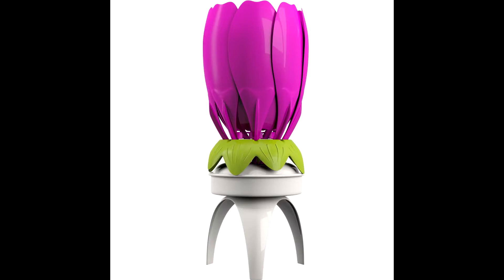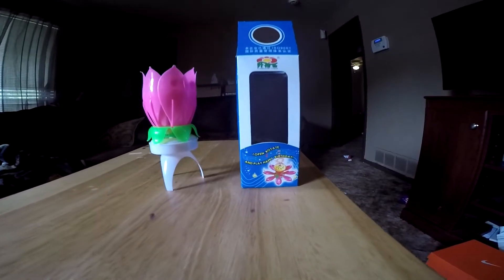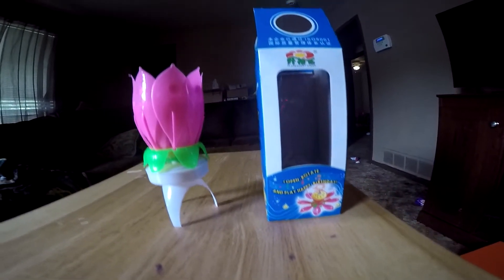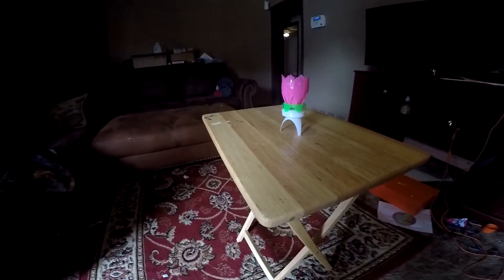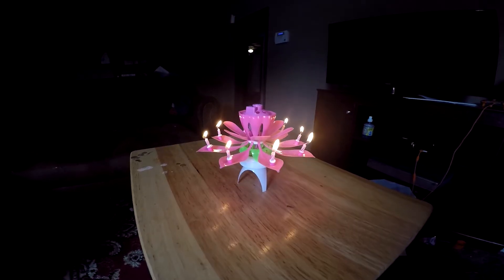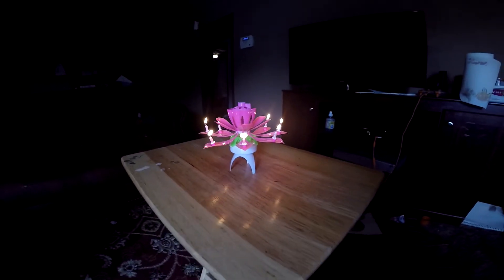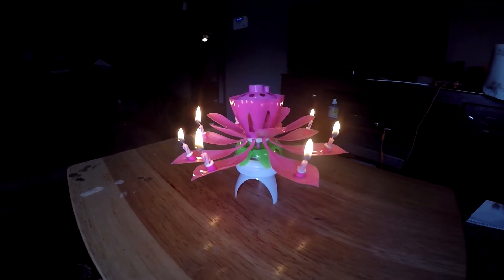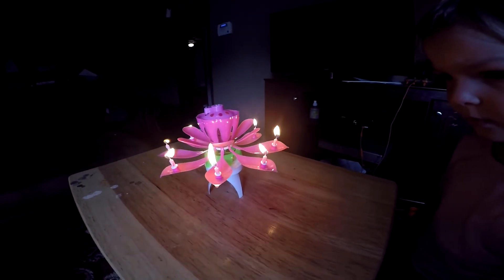Flower Candles Review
If you looking to make your significant other's birthday or your kids birthday a little bit more interesting check out one of these candles.